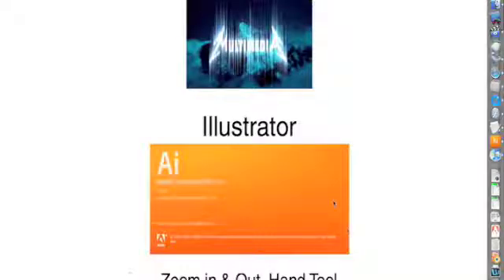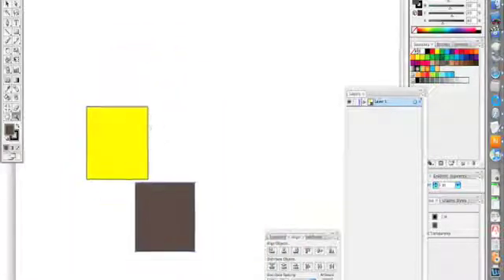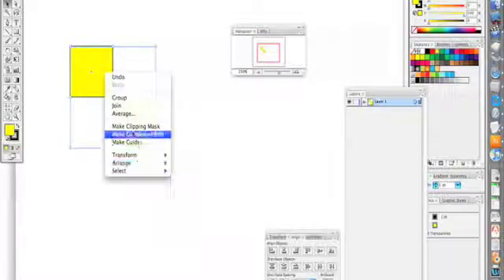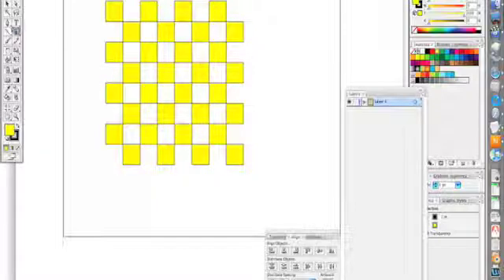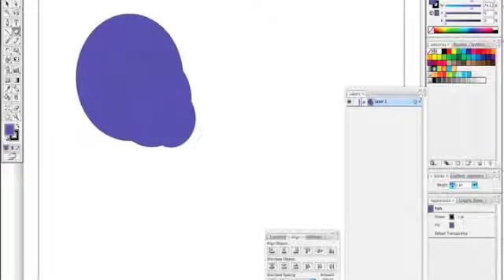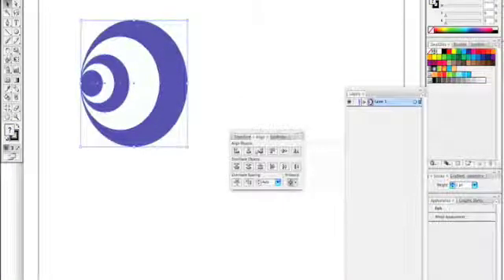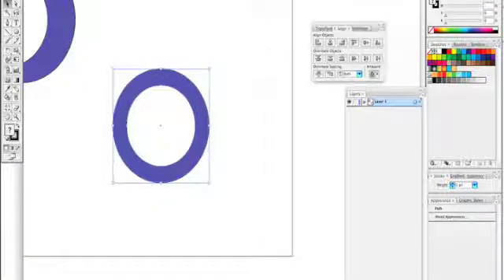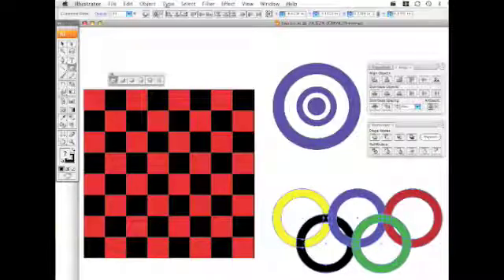Week 1 (Illustrator Basics)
Adobe Illustrator: Basics, Selection Tool, Moving objects, creating rectangles, ellipses, changing color of the fill and stroke, Duplicating, Rotating, Arranging, and Grouping. Zoom Tool, Align, and Path finder.